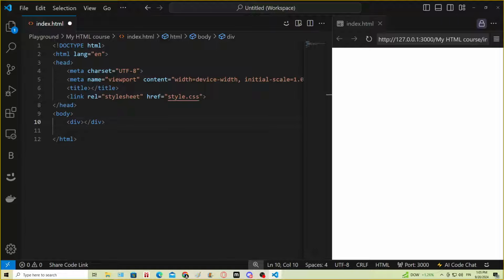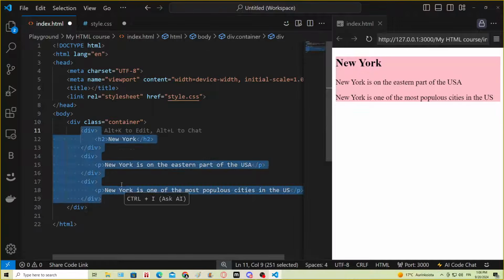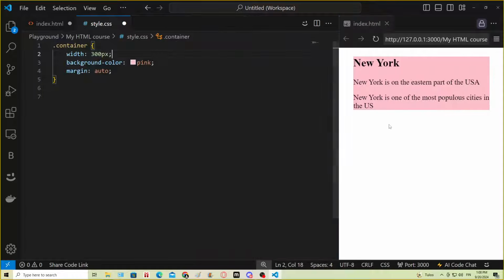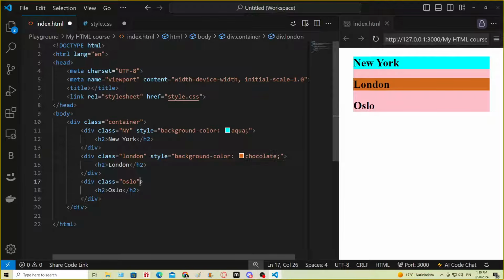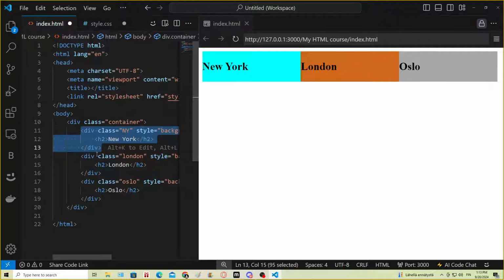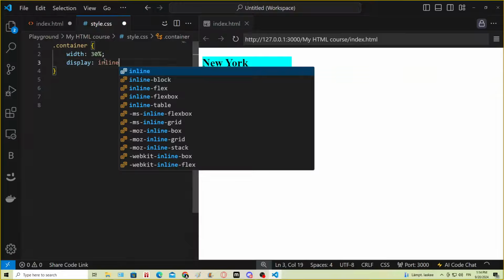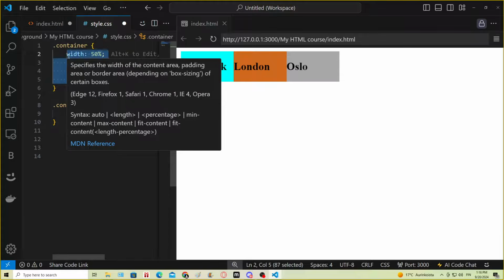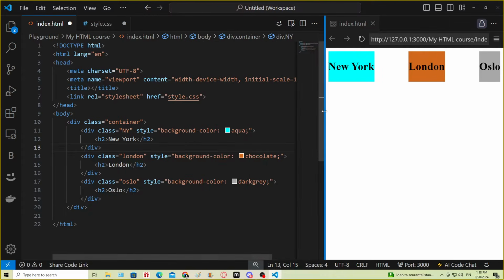HTML, beginner to pro - #16 DIV Elements styling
In this episode I show you what a DIV element is in HTML, the famous "How to center a DIV" element and many different ways to style this element. I was thinking about creating an example website at the end of this tutorial so you can see how these work in practice. Happy learning!